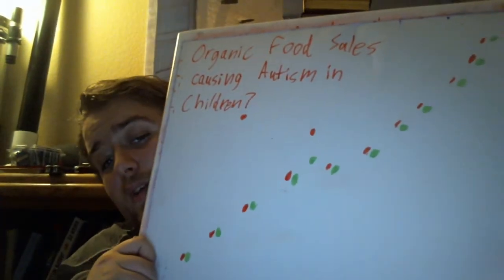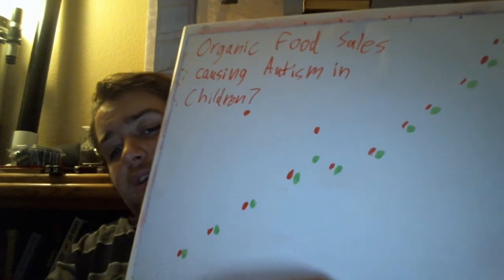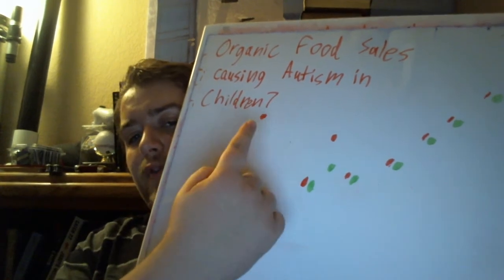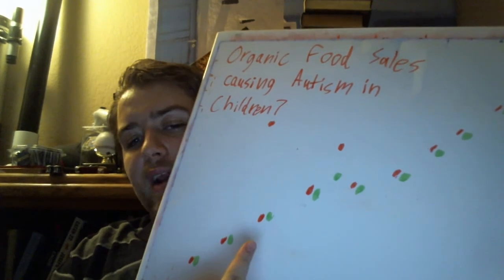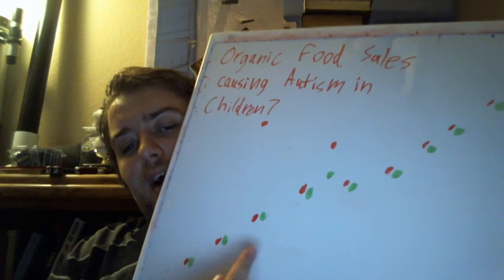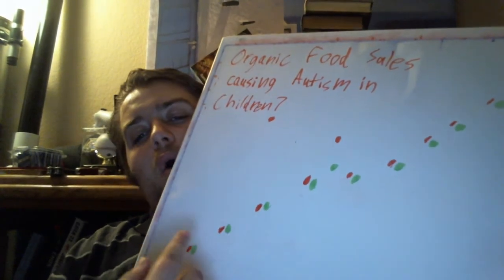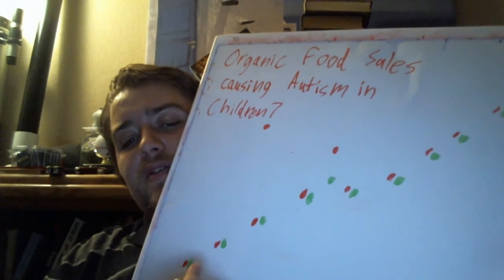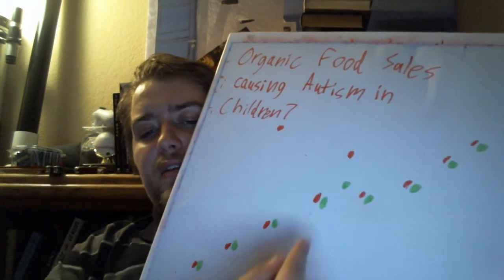Organic Food causing Autism?! Of course not.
In this episode of Stay Nerdy My Friends I discuss the difference between a scientific theory and a scientific law.  I also discuss why correlation does not mean causation.  Also some friends of mine and I are starting a Podcast about Nerdy topics very soon.  Stay Nerdy My Friends!